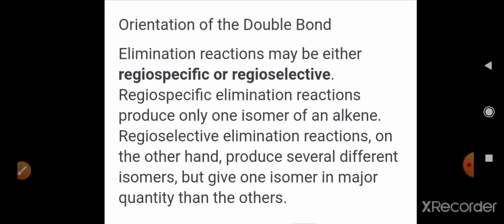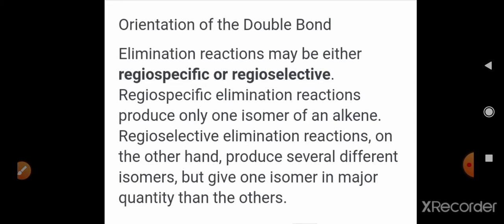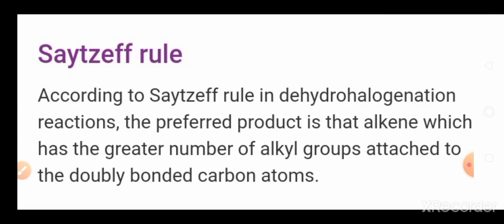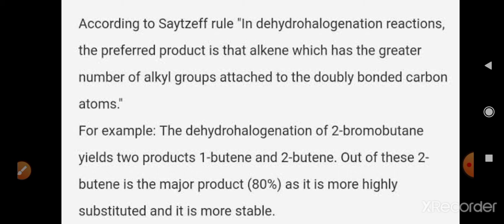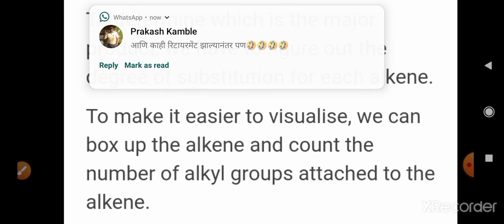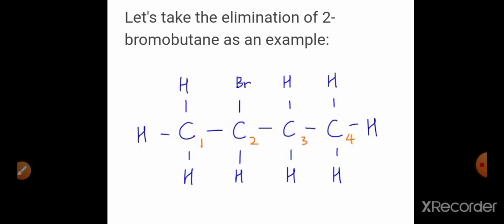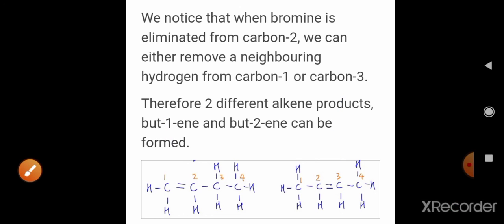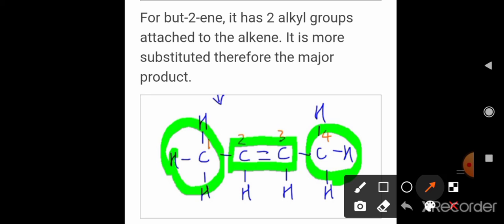Orientation Of The Double Bond And Saytzeff Rule.